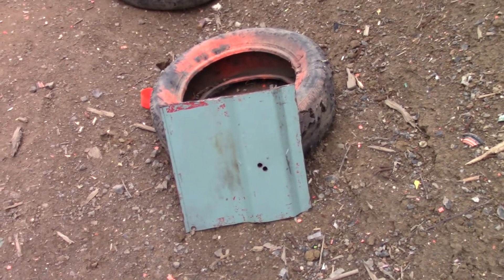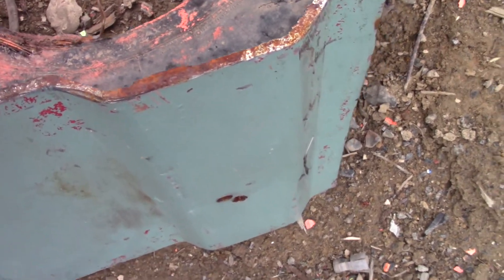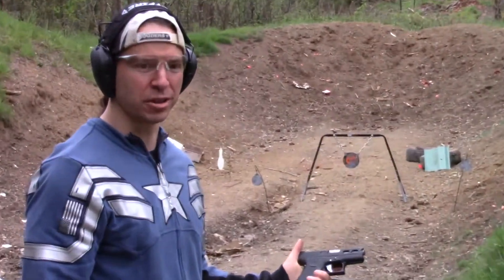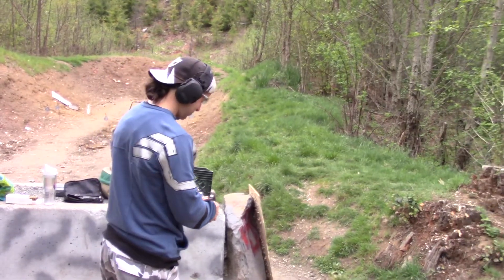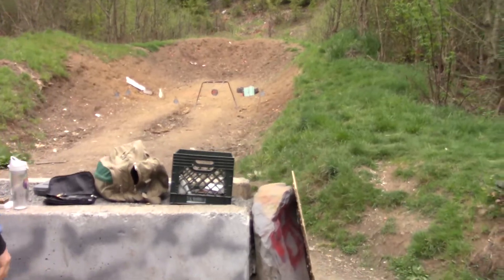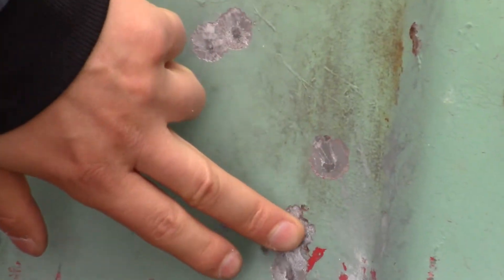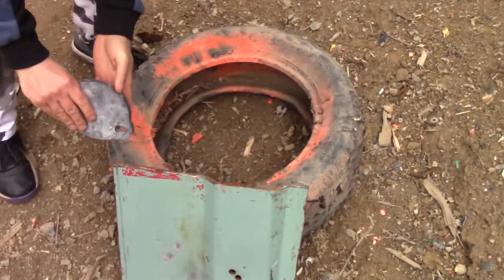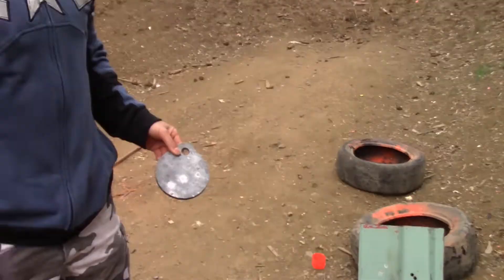Is a Steel Shipping Container Bulletproof?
In this video, I put my tiny home to the test. I have been bragging that my tiny home, made out of a steel shipping container, is both bullet proof and fire proof. I cut a hole out of the roof of the container to install a ventilation fan, and took the cut out piece to the gun range to see what would happen.